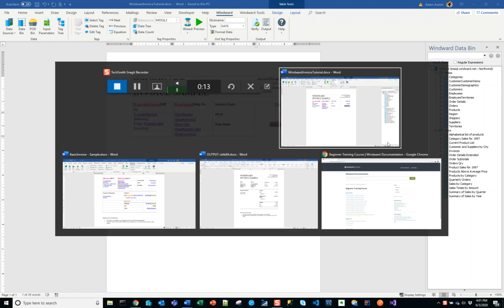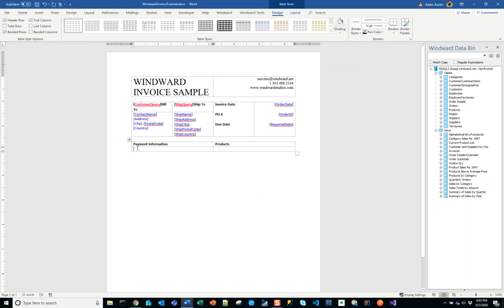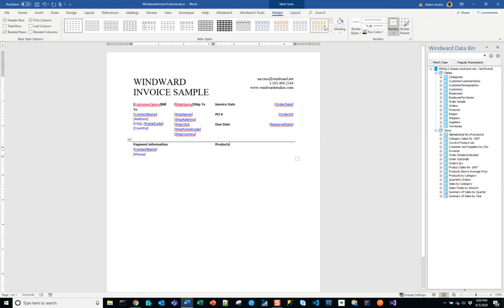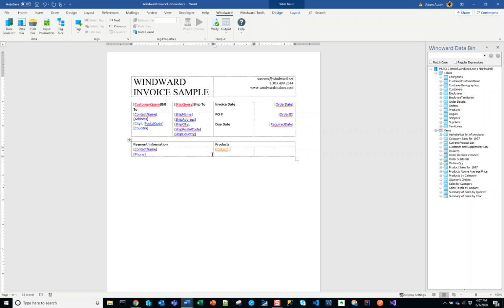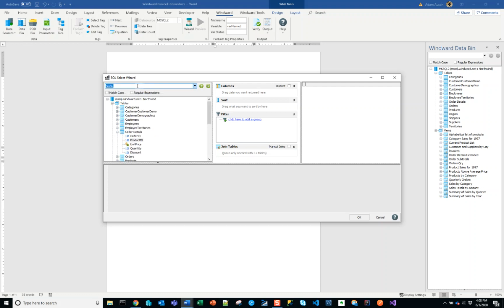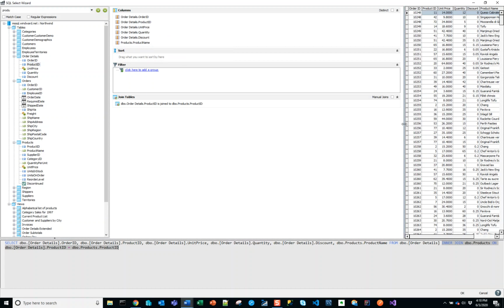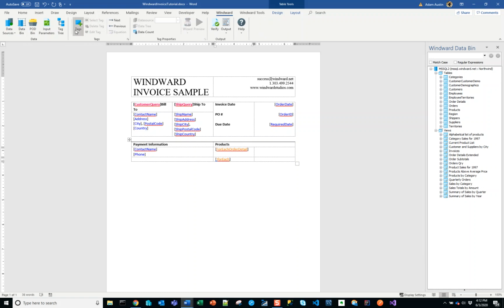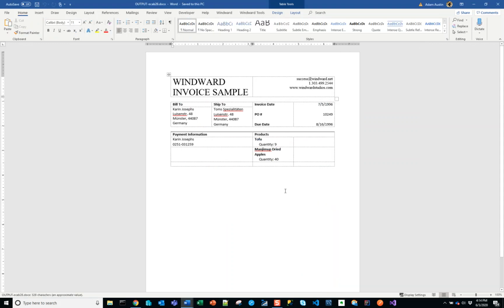Creating an Invoice in Windward Designer: Part 4 | Windward Studios Document Automation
This multi-part tutorial will walk you through creating a finished invoice template in Windward Designer. (My mixing of serif and sans serif fonts are a perfect example of why you should enable your business users to make their own templates instead of delegating to the development team!)

For more documentation on the Windward Designer, visit our product documentation

Learn more and claim your free 14-day trial of Windward

This video recorded in Windward Designer version 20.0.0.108